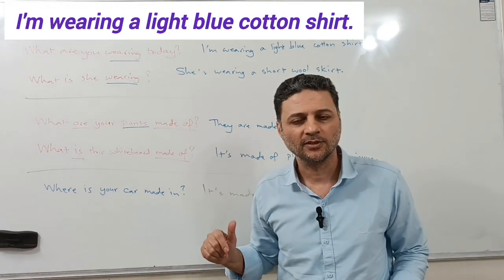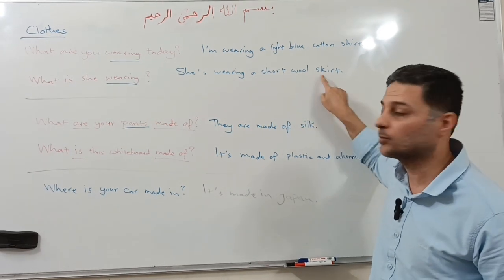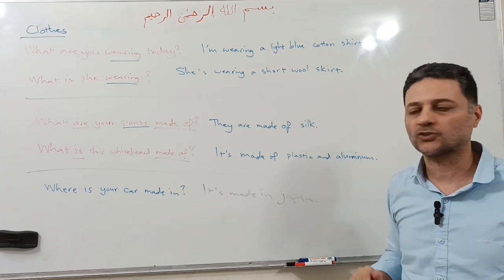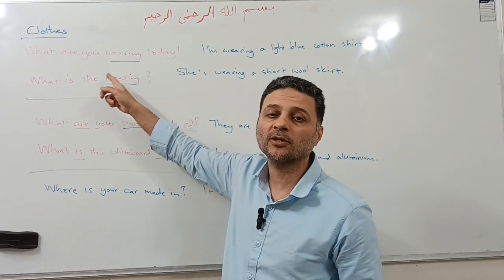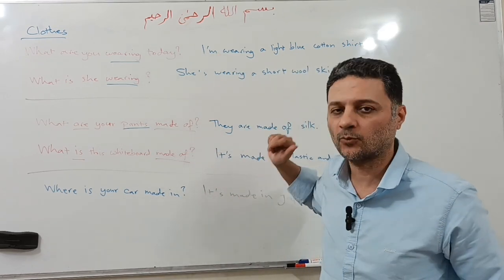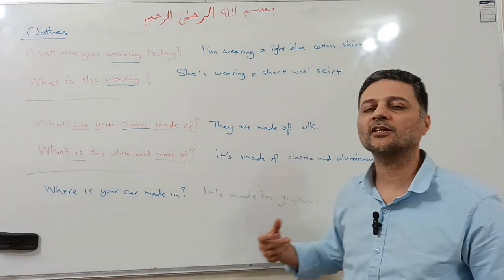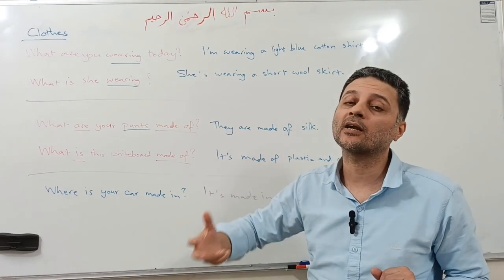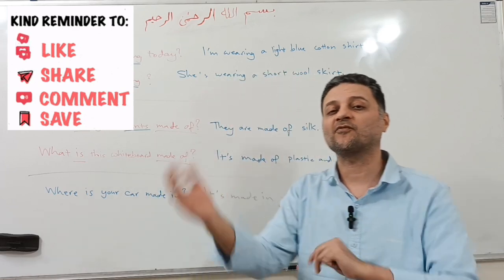Clothes#learnenglish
Expressions about what you are wearing today.